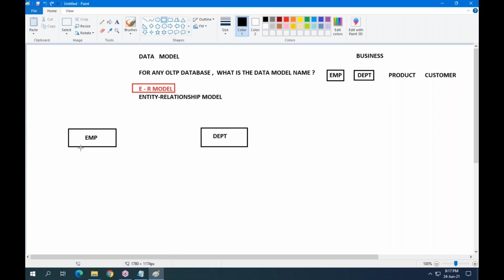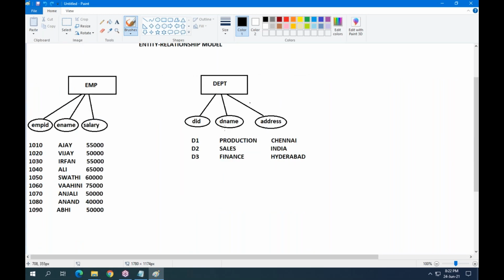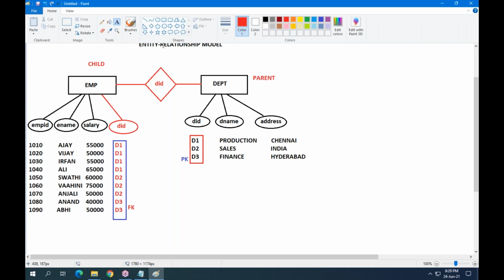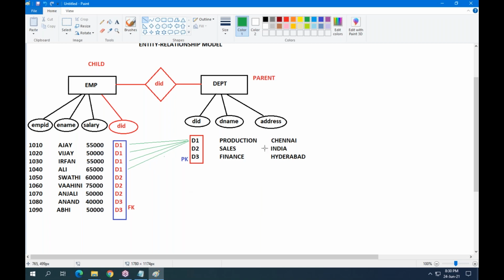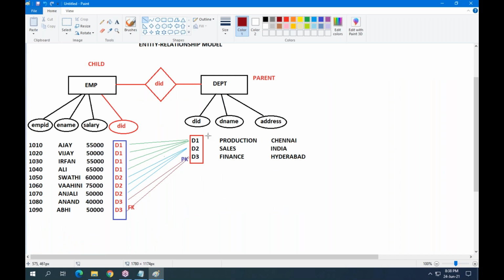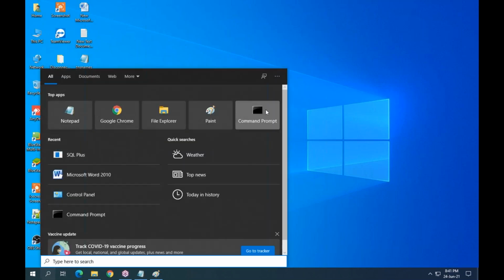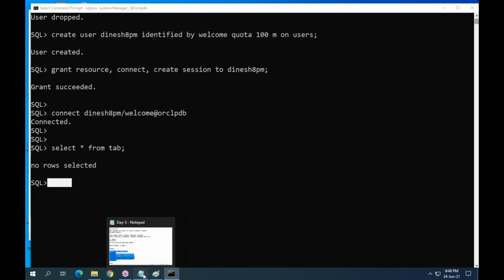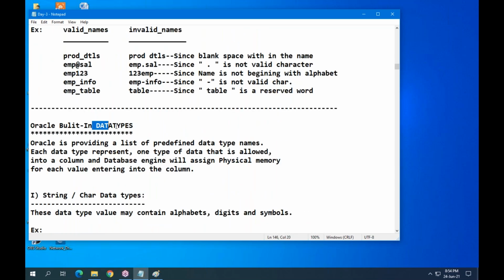ORACLE 19c tutorials || Demo - 4 || by Mr. Dinesh On 24-06-2021 @8PM IST